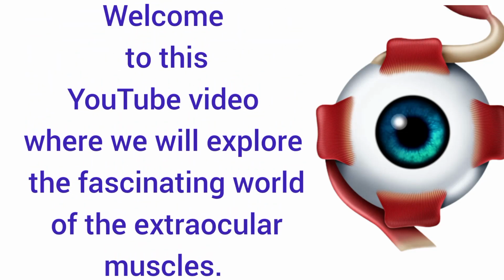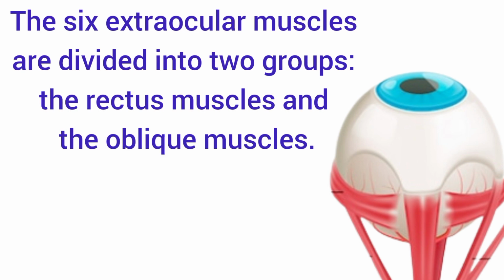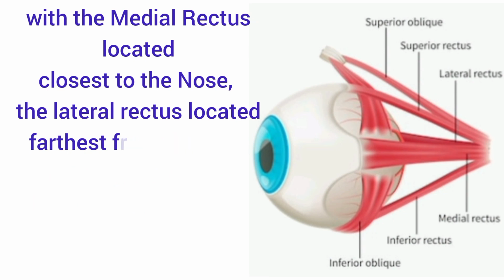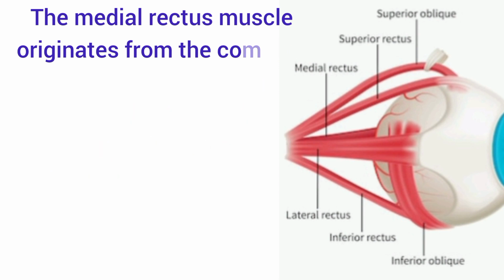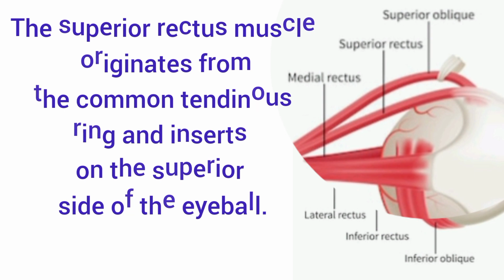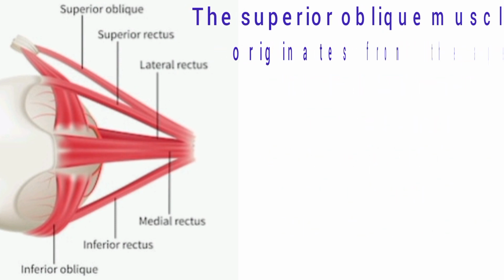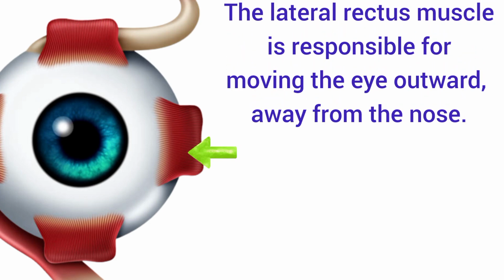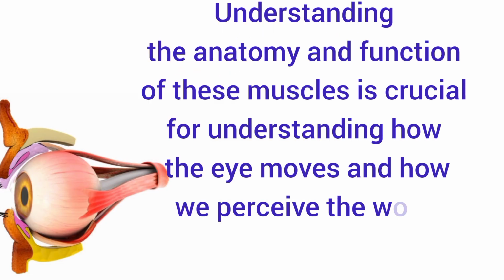The Extraocular muscles of the human eye made easy.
Let's begin with a brief overview of the extraocular muscles. There are six extraocular muscles in each eye, and they work together to move the eye in various directions. These muscles are controlled by cranial nerves III, IV, and VI, which originate in the brainstem and travel to the eye.

Now, let's take a closer look at the anatomy of these muscles. The six extraocular muscles are divided into two groups: the rectus muscles and the oblique muscles.

The rectus muscles include the medial rectus, lateral rectus, superior rectus, and inferior rectus. These muscles are named for their position relative to the eye, with the medial rectus located closest to the nose, the lateral rectus located farthest from the nose, the superior rectus located above the eye, and the inferior rectus located below the eye.

The oblique muscles include the superior oblique and the inferior oblique. These muscles are named for their position relative to the eye, with the superior oblique located above the eye and the inferior oblique located below the eye.

Each extraocular muscle has a specific origin and insertion point. The origin is the point at which the muscle attaches to a bone or other structure, and the insertion point is the point at which the muscle attaches to the eyeball.

The medial rectus muscle originates from the common tendinous ring, a ring of connective tissue that surrounds the optic canal. It inserts on the medial side of the eyeball.

The lateral rectus muscle originates from the common tendinous ring as well, but it inserts on the lateral side of the eyeball.

The superior rectus muscle originates from the common tendinous ring and inserts on the superior side of the eyeball.

The inferior rectus muscle originates from the inferior orbital fissure and inserts on the inferior side of the eyeball.

The superior oblique muscle originates from the apex of the orbit and inserts on the superior side of the eyeball, behind the equator.

The inferior oblique muscle originates from the maxillary bone and inserts on the inferior side of the eyeball, behind the equator.

Now that we understand the anatomy of the extraocular muscles let's explore their function. The rectus muscles primarily move the eye in a straight line, while the oblique muscles move the eye in a more circular or oblique direction.

The medial rectus muscle is responsible for moving the eye inward, towards the nose. The lateral rectus muscle is responsible for moving the eye outward, away from the nose.

The superior rectus muscle is responsible for moving the eye upward, while the inferior rectus muscle is responsible for moving the eye downward.

The superior oblique muscle is responsible for rotating the eye downward and away from the nose, while the inferior oblique muscle is responsible for rotating the eye upward and away from the nose.

In summary, the extraocular muscles are responsible for moving the eye in various directions, and they are controlled by cranial nerves III, IV, and VI. Understanding the anatomy and function of these muscles is crucial for understanding how the eye moves and how we perceive the world around us.

2 / 2